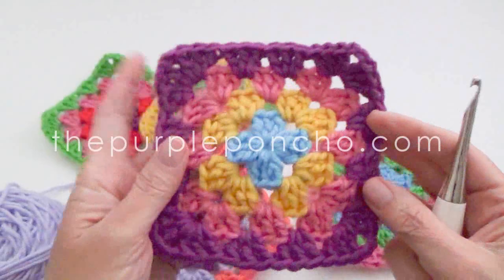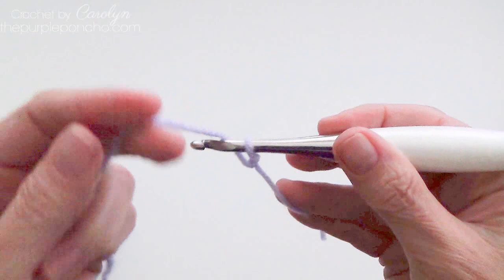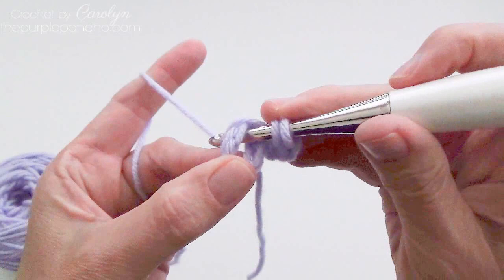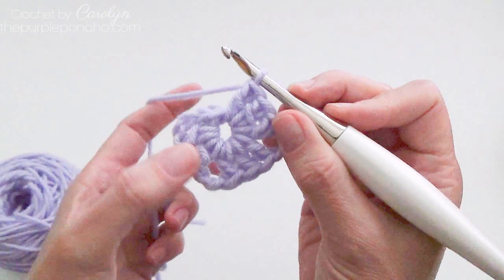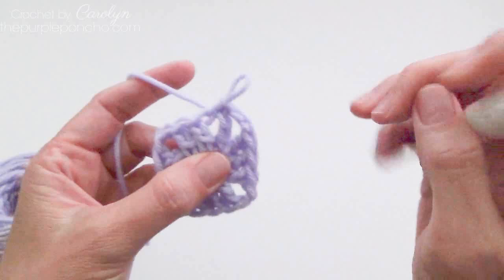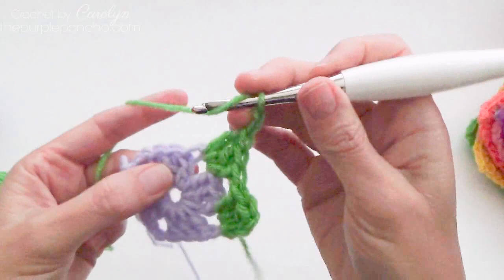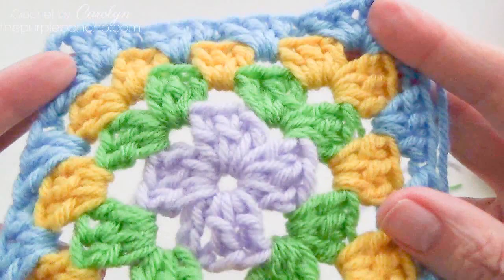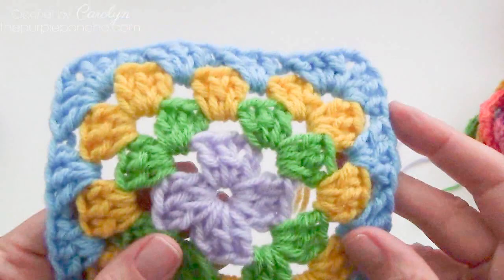How To Crochet A Basic Granny Square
Learn how to crochet a basic granny square and weave in the ends.

Crochet Hook
Stitch Markers

This channel covers:
👉 Crochet Patterns